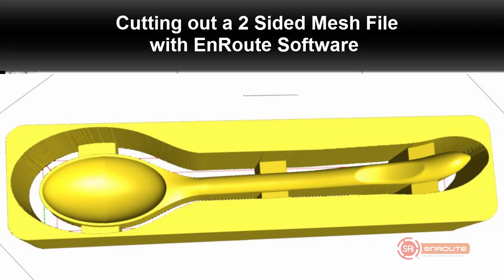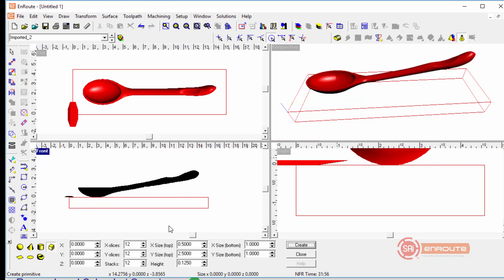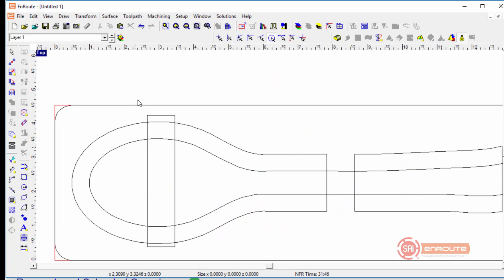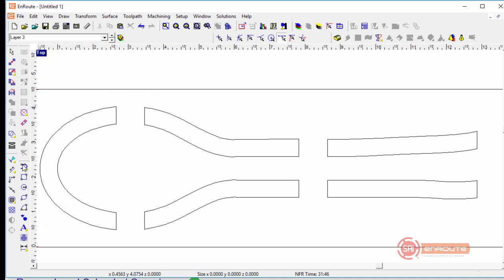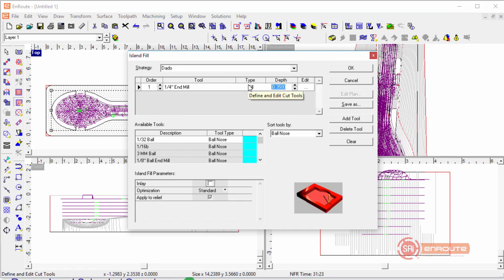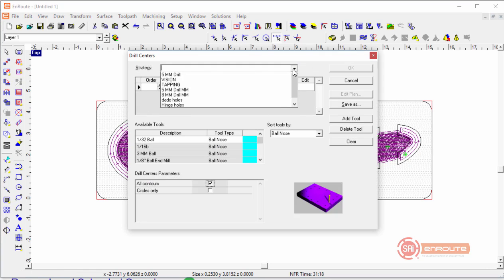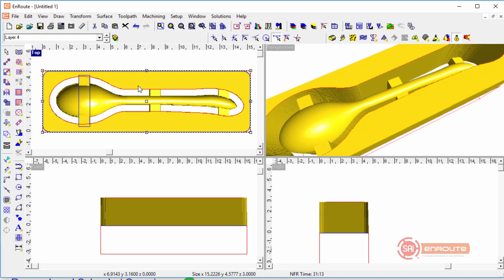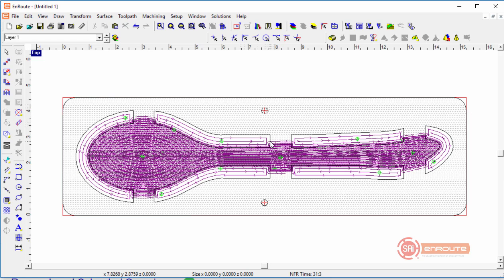How to Cut a 2 Sided 3D STL Mesh using EnRoute Software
This video shows how to import an STL mesh and create 2 sides with bridges to cut out a complete 3D part.